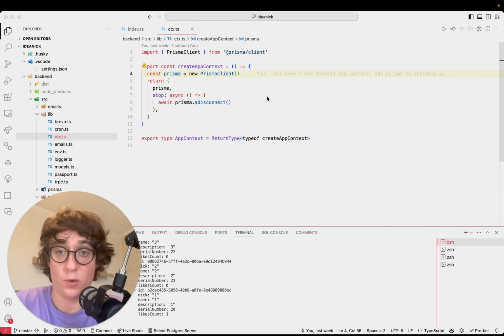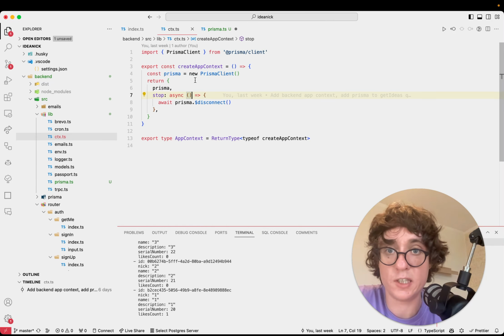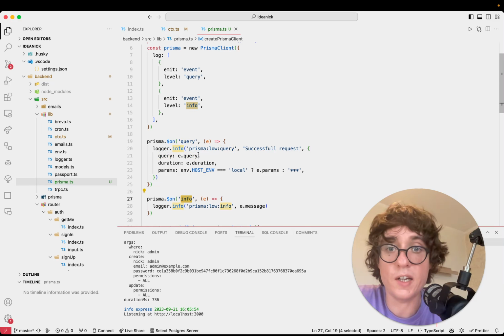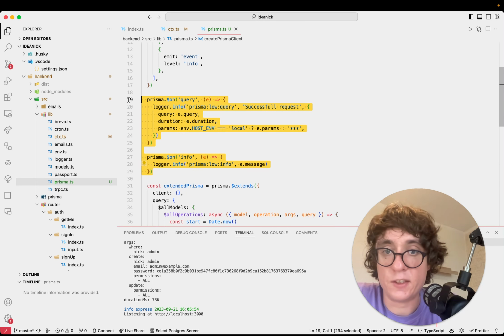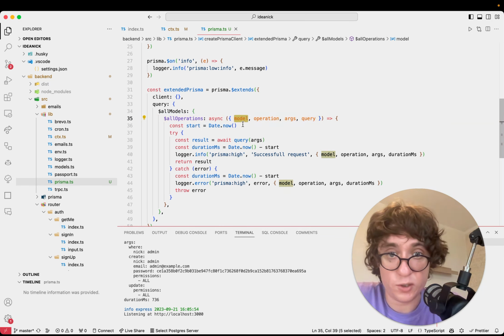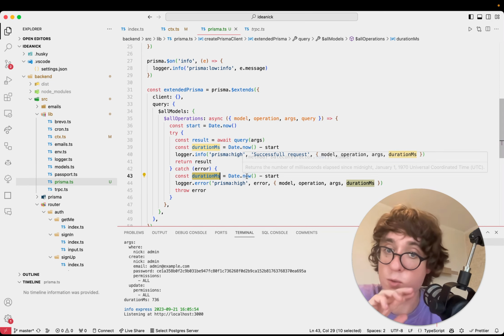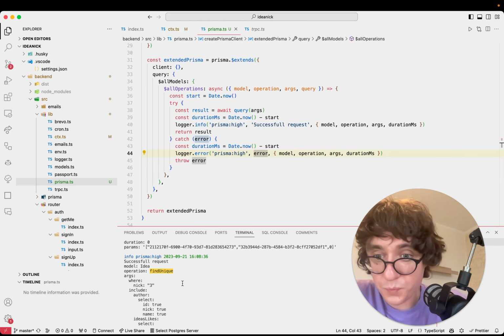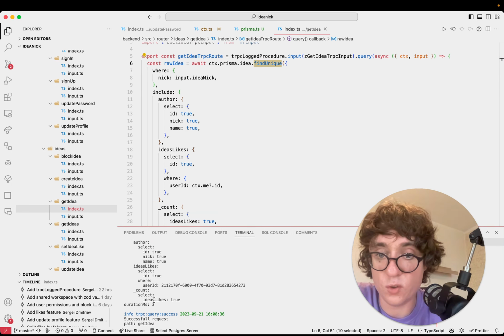Lesson 110. Logging: Prisma (TypeScript, Node.js, React)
Enhance your logging skills with Prisma: learn to integrate logging into database queries, optimize processes, and assess execution time. This is a crucial step towards efficient code! 🚀